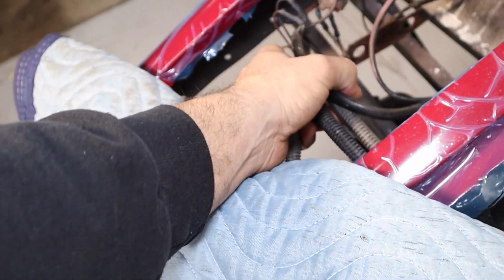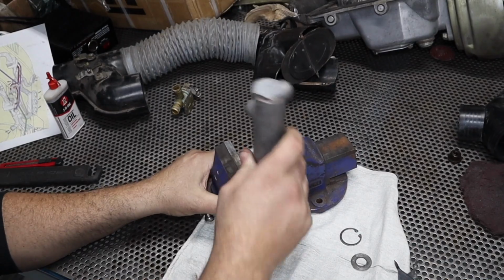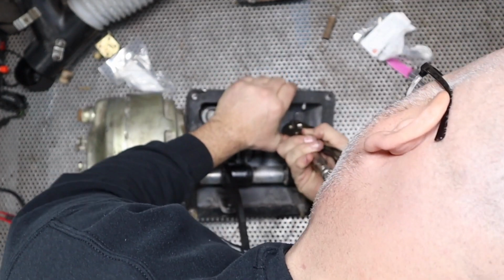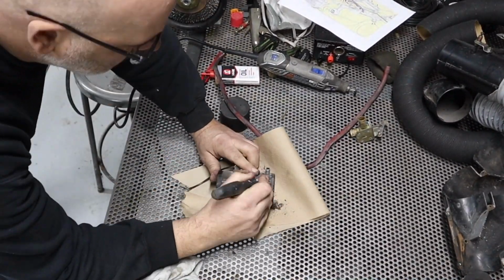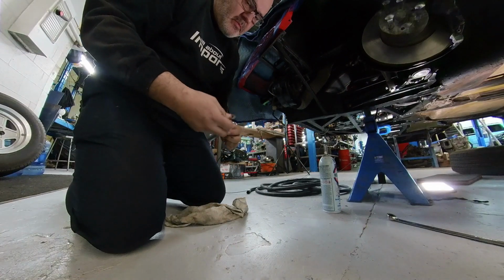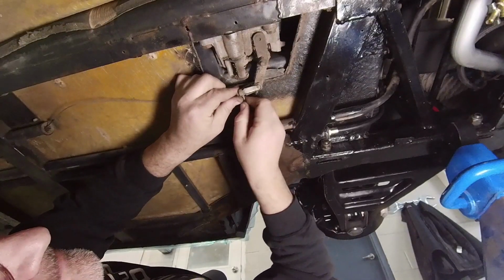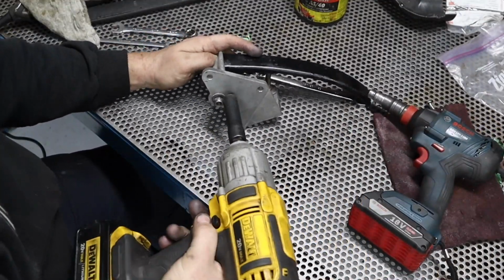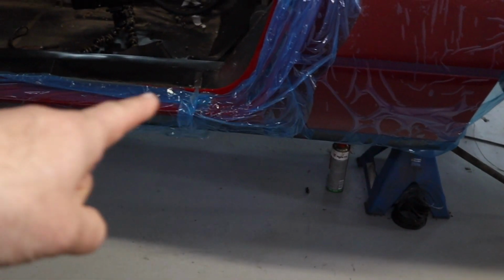Ferrari 308 GTS rebuild. The land down under!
Ferrari 308 GTS restoration. Spending a lot of time under the car getting dirt in my face.
Season 2 - Episode 5.  Join me in my adventure to take this forgotten Ferrari project car and restore a bit of it's 80's Glory.

0:00 Terry giving me a hard time
0:48 wire tour
1:44 trying to save the master cylinder
3:58 prepping pedal box
7:14 changing clutch cable
10:28 moving on to throttle cable
14:15 one step forward two steps back